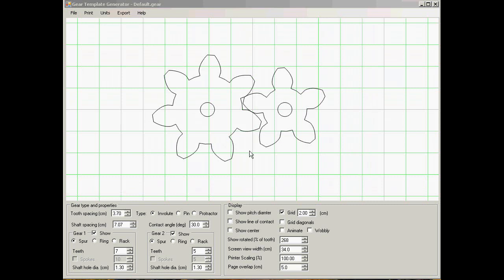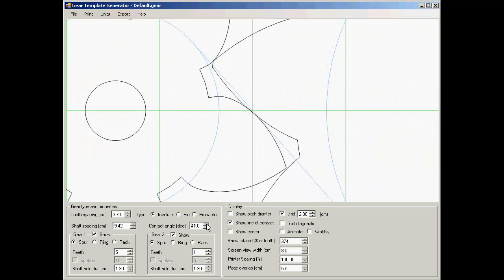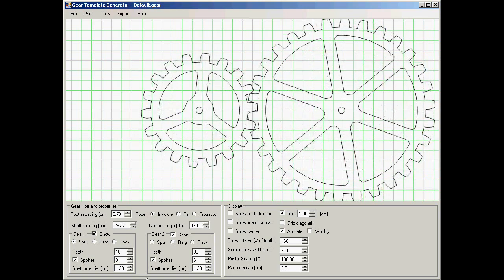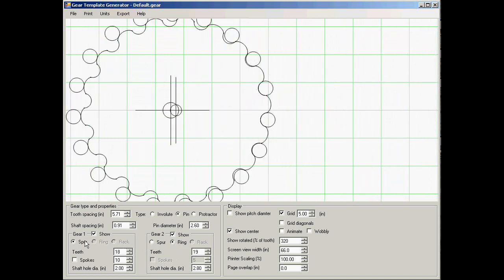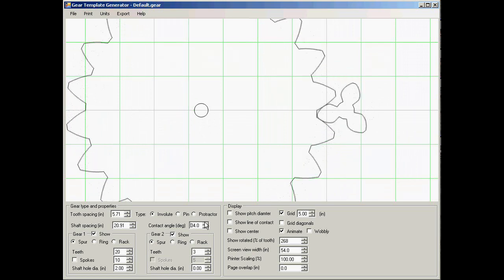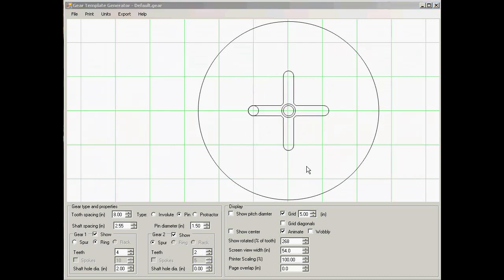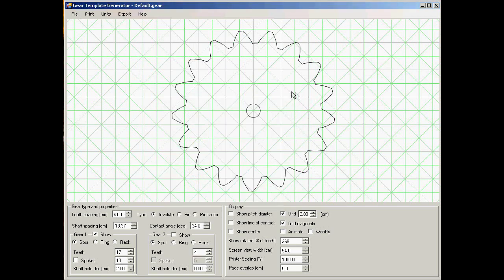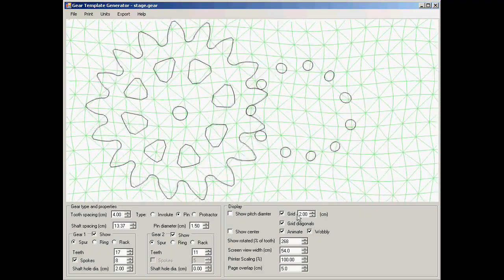Gear template generator feature tour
A walk-through of the features of my gear template generator program